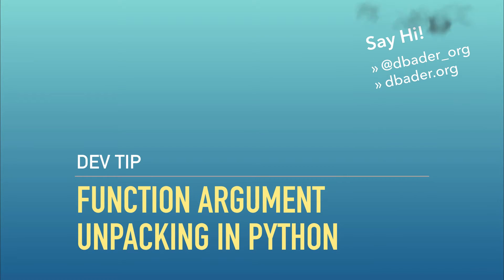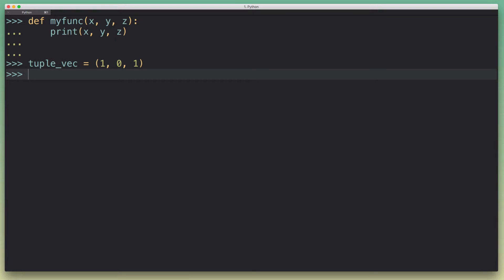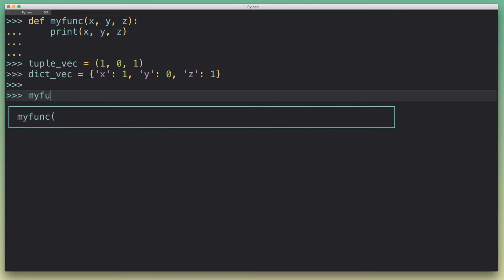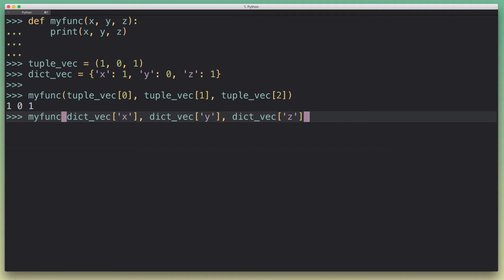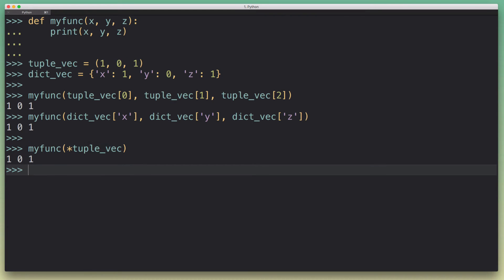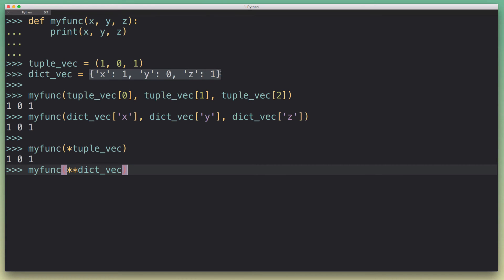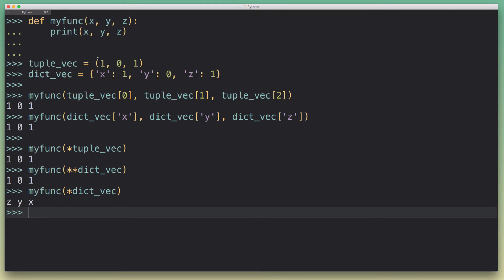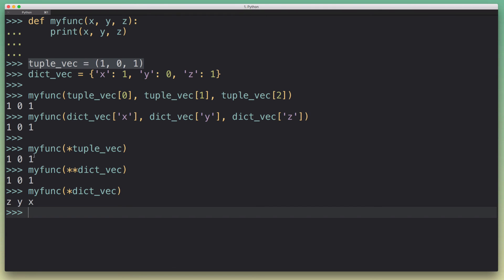Function Argument Unpacking in Python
Ever wondered what you can do with the * and ** "unpacking" operators in Python? This screencast gives you two short examples on how to use unpacking creatively in order to represent and process vectors in Python.